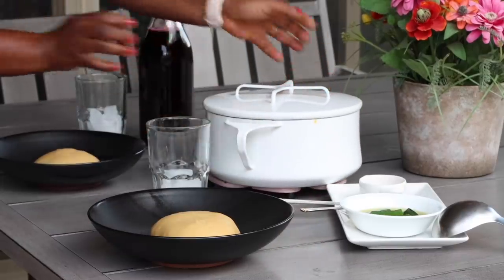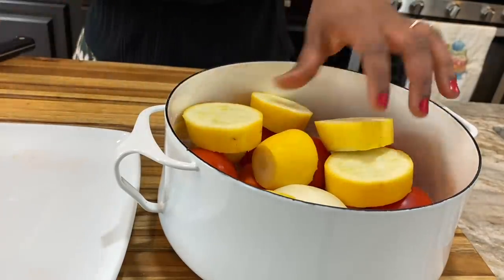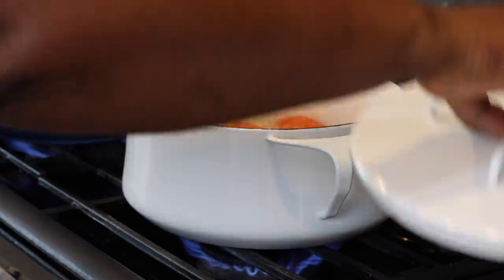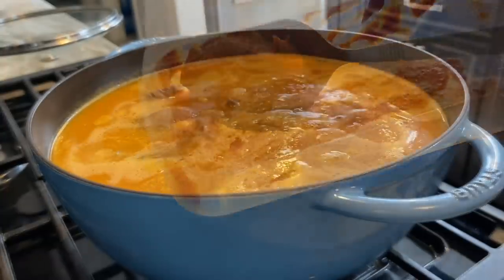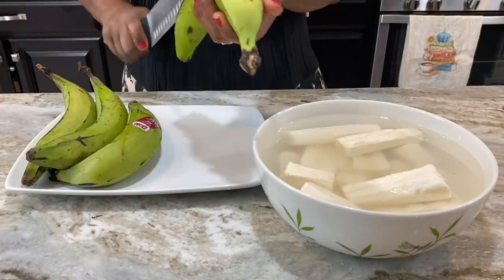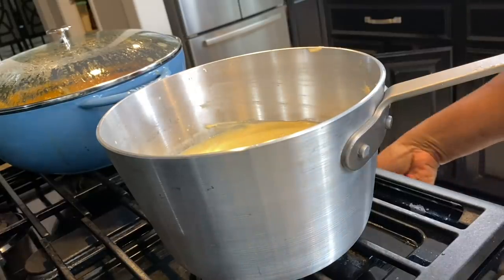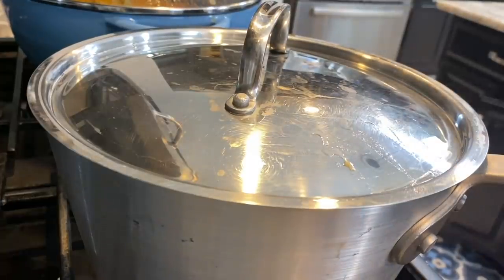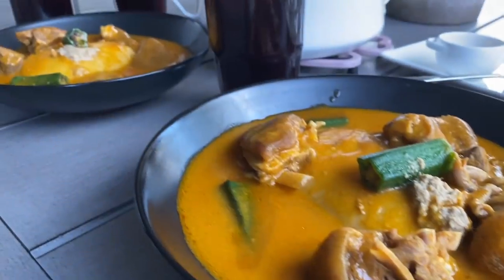Cook With Me! Let's Make Sunday Afternoon Fufu(No Pound) And Goat Light Soup.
In Ghana, Sunday afternoons are meant for special meals; which mostly ends up being something with soup, something soupy, as I like to say. Fufu and goat meat light soup(aponkye nkrakra) is always a great choice. In this video, I share with you how I sneaked some extra veggies into the soup to ensure my kids eat their veggie.

Ingredients for Soup:

6 lb goat meat
1 and half large onions
1 and half habaneros
2 large carrots
1 large yellow squash
5 medium sized tomatoes
1 teaspoon tomato paste
1 teaspoon garlic paste
1 thumb size ginger

Ingredients for Fufu
27 oz Cassava (1 and half of an 18 oz bag)
4 fingers of plantain
About ⅓ cup water (total to blend and rinse out blender)

Shoppable links:
Dansk Kobenstyle White Casserole
Spoon rest
Vitamix A3500 Ascent Series Smart Blender
Ninja Mega Kitchen System (BL770) Blender/Food Processor